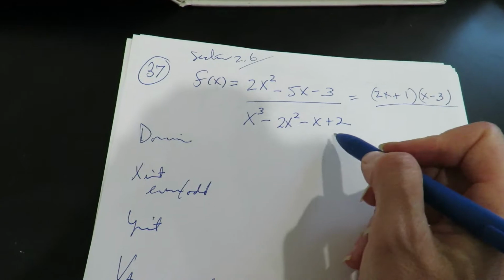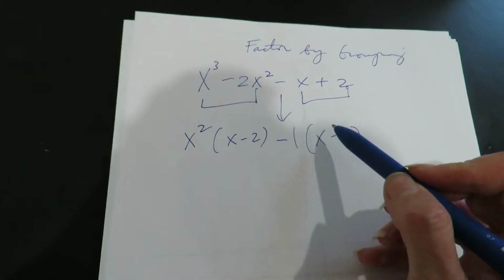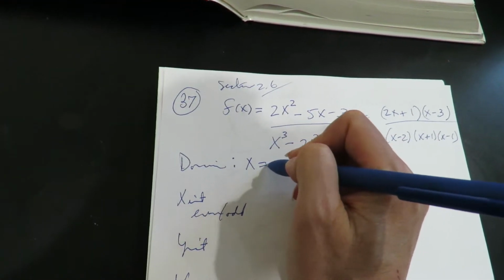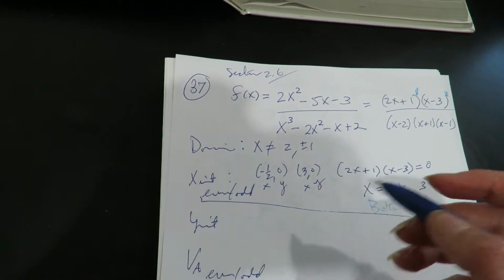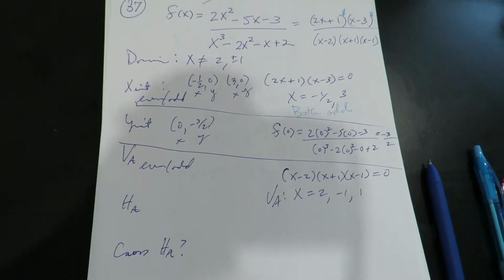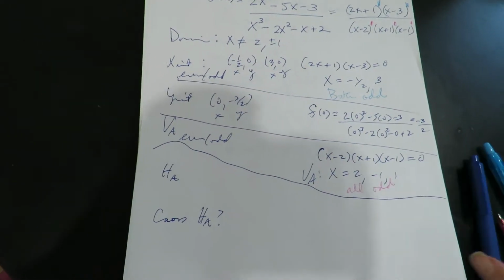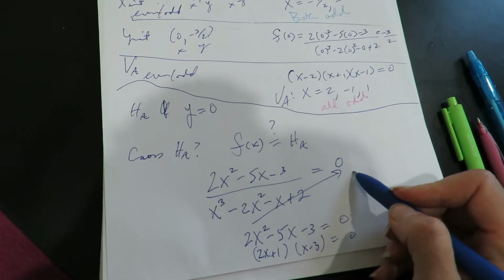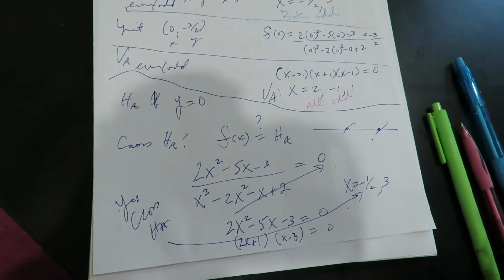(180) Section 2.7- Answered HW- Q37